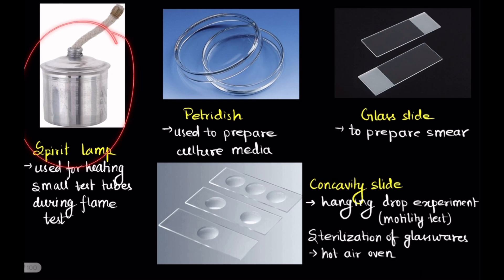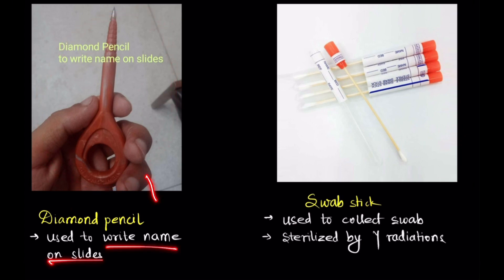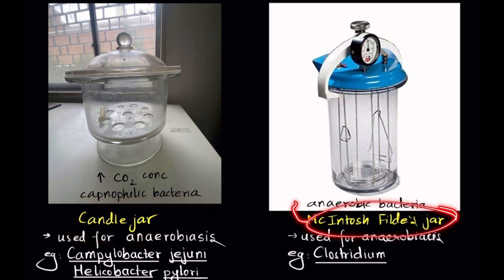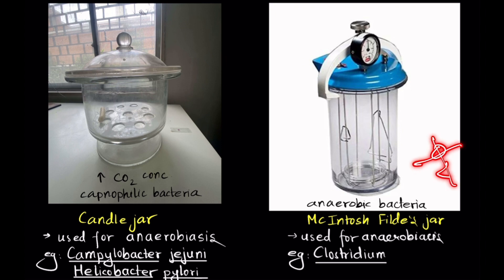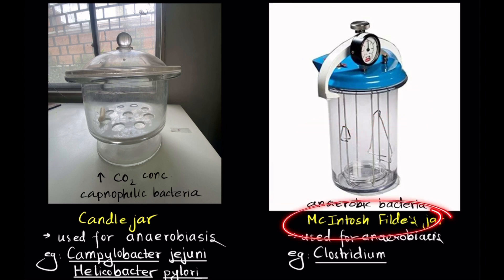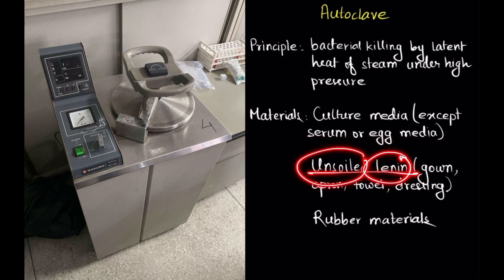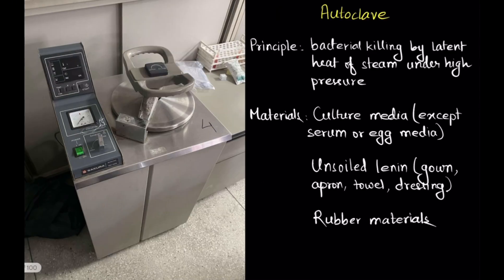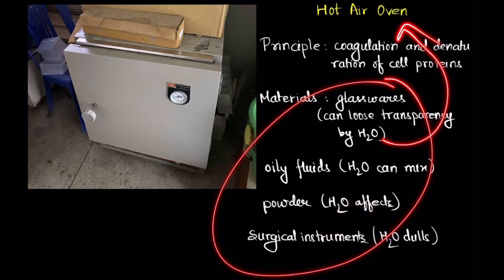Instruments Used in Microbiology Laboratory - Spotters and VIVA - Microbiology Practical MBBS | IOM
Form this video you will be able to identify the tools and instruments used in microbiology practical and be able to spot them in practicals examination as well as answer VIVA questions related to them.